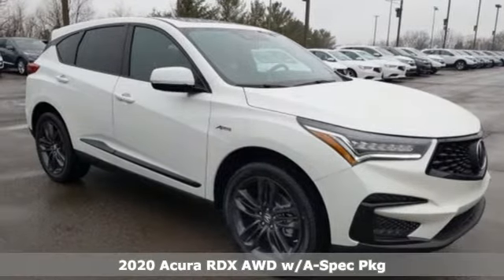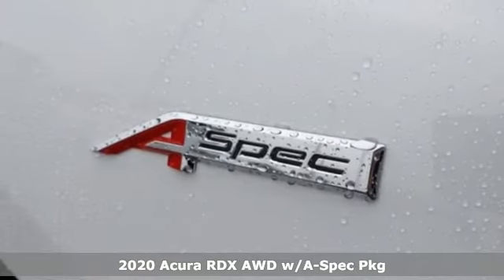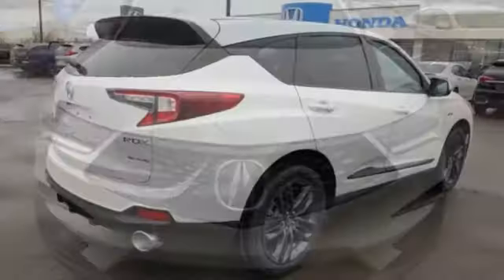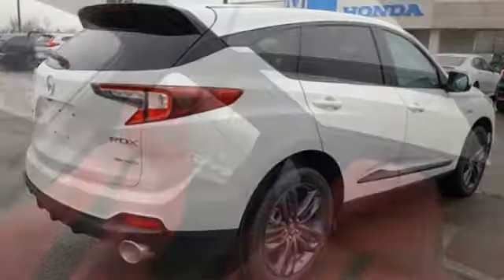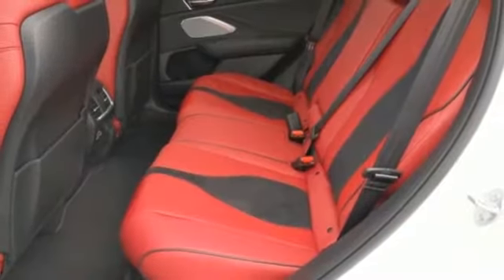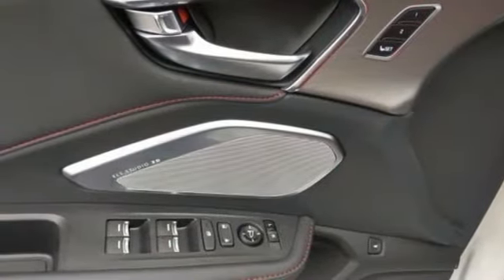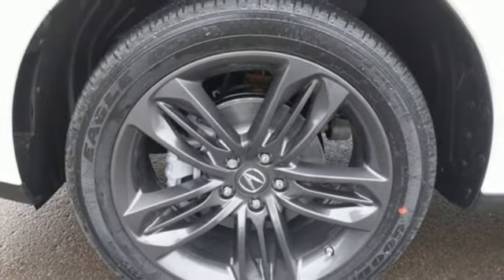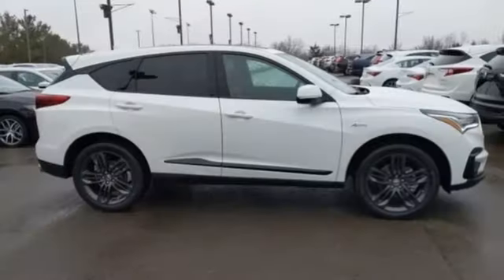New 2020 Acura RDX Wilkes-Barre PA Scranton, PA A15463 - SOLD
Year: 2020
Make: Acura
Model: RDX
Trim: A-Spec Package
Engine: 2.0L 16V DOHC
Transmission: 10-Speed Automatic
Color: White
Interior: Red
Stock #: A15463
VIN: 5J8TC2H67LL032988

Address:
150 Motorworld Drive #7